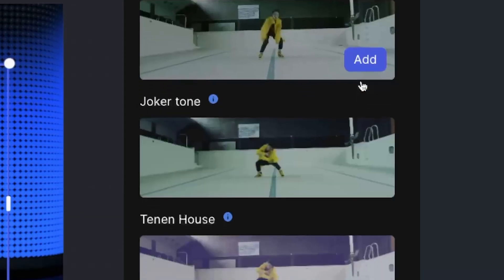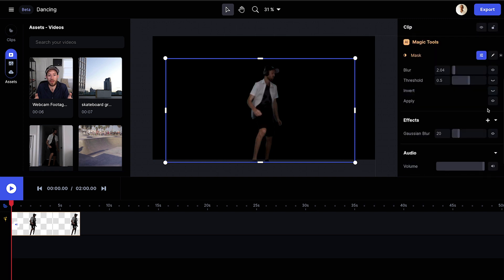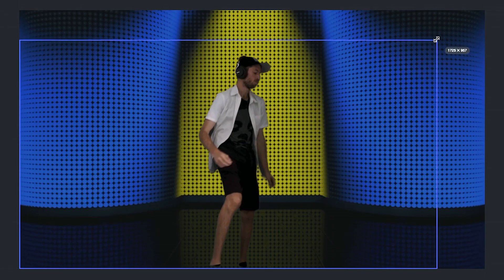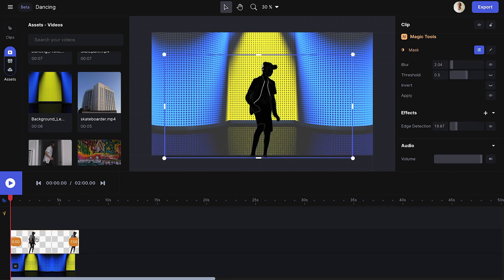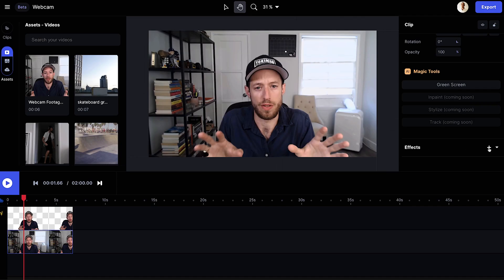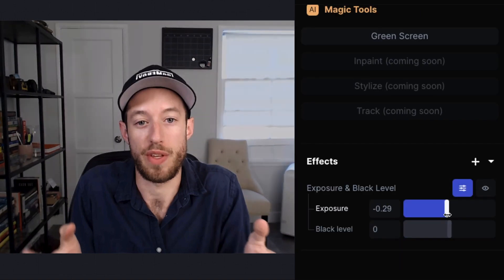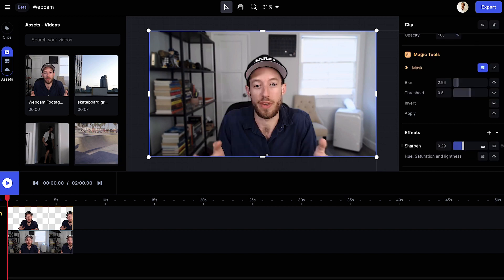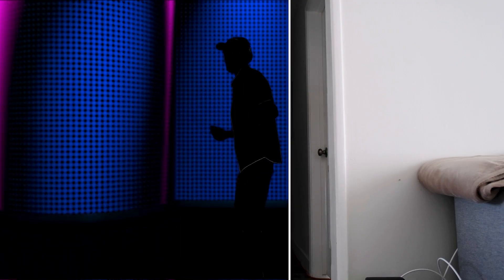How To Use Effects in Runway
Start creating now.

Learn how to use effects in Runway. Get started with LUTs, blur, contrast, color, edge detection, and more!